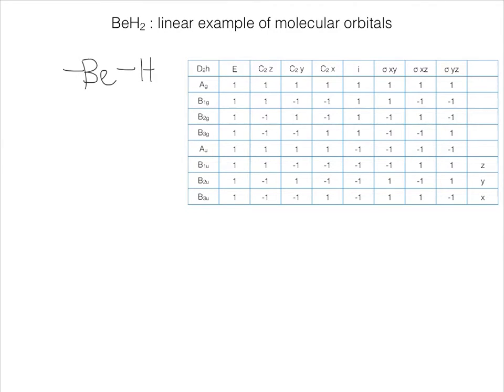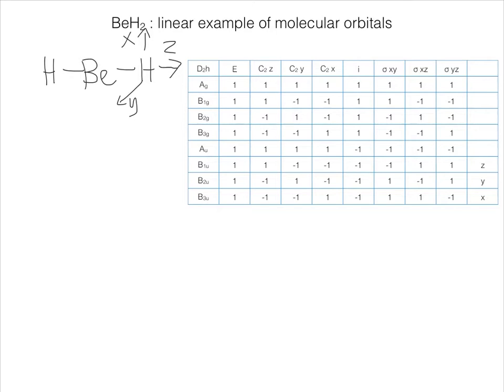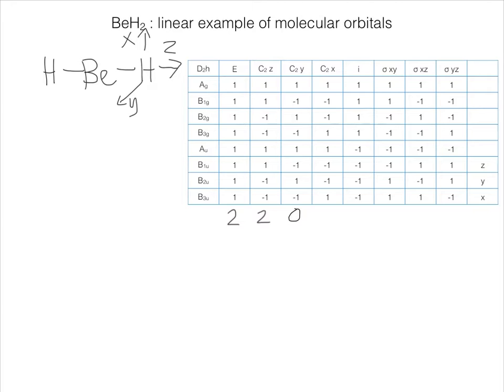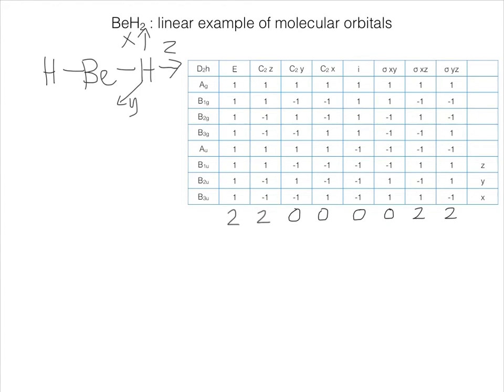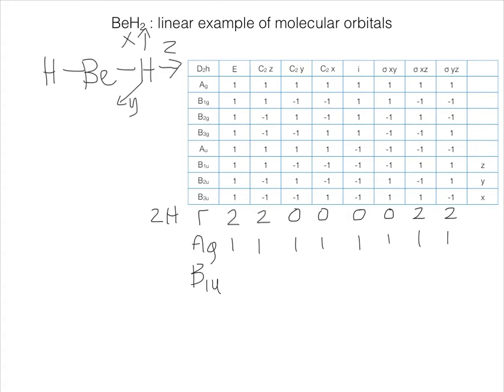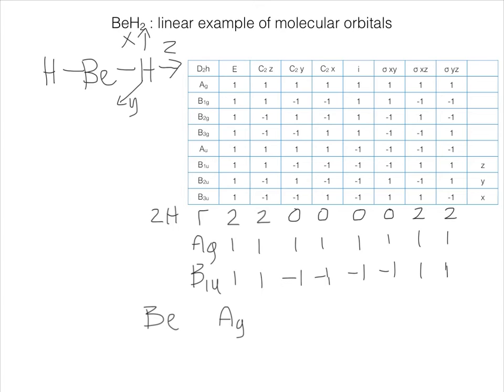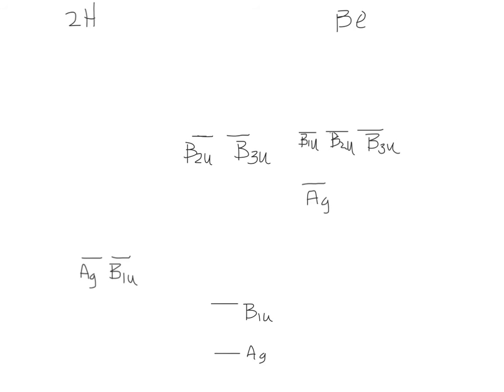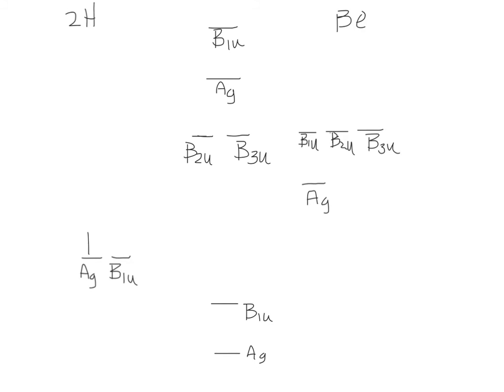BeH2 molecular orbitals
Here are the molecular orbitals for BeH2 from symmetry adjusted linear combinations.